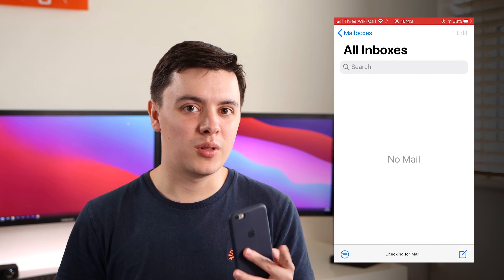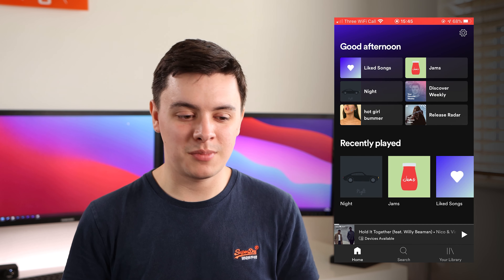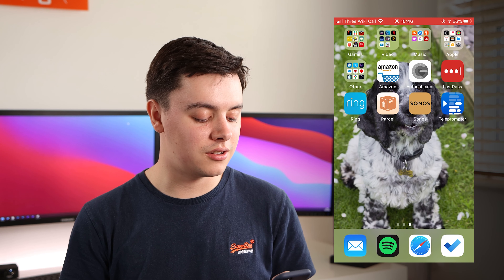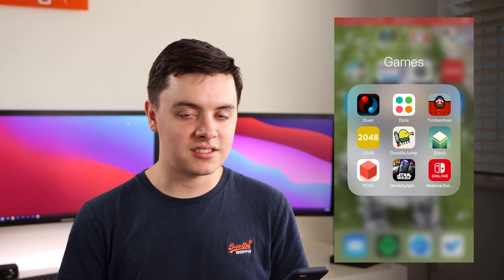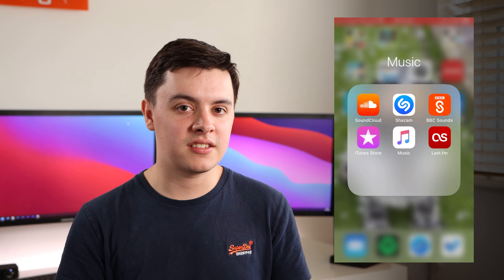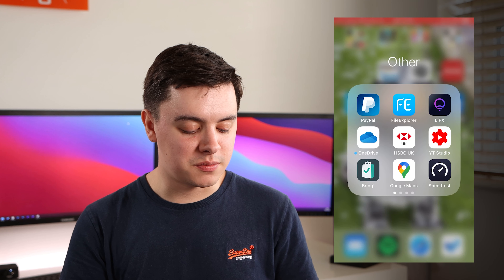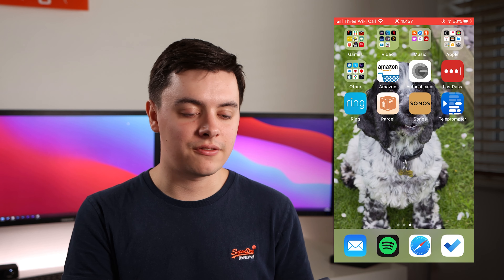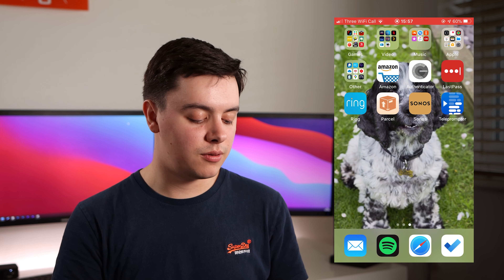What's On My iPhone 2020!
If you're curious about what apps I have on my iPhone, in this video I take a deep dive into my home screens to show all the apps I use across my device.

Timestamps:
0:00 Introduction
0:17 Home Screen
3:17 Social Media
5:07 Photography
7:04 Dock
8:27 Games
9:25 Video
9:34 Music
10:10 Apple Apps
10:23 My "Other" Folder
14:45 Final Apps
16:15 Conclusion